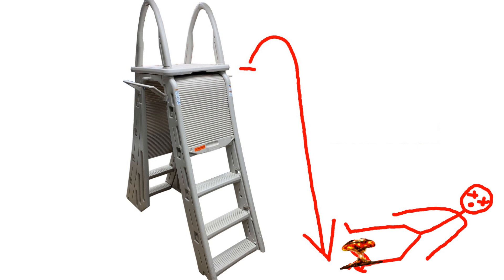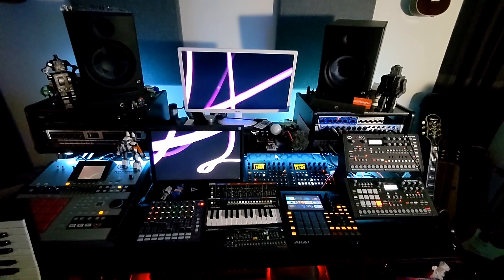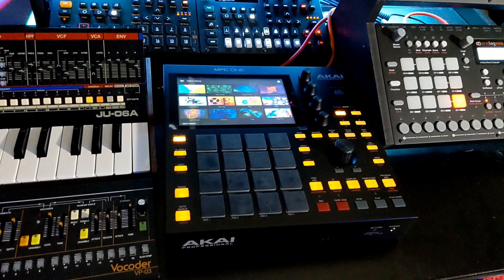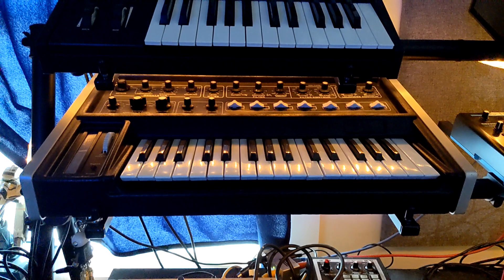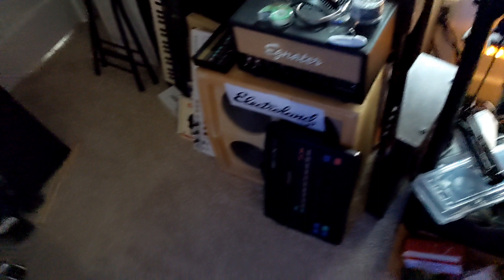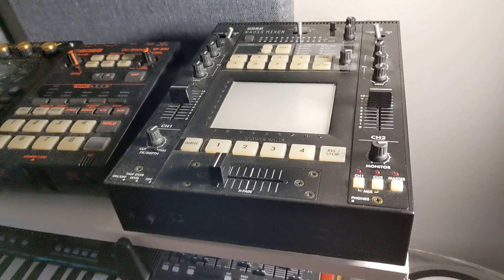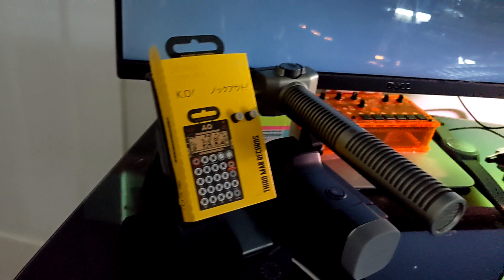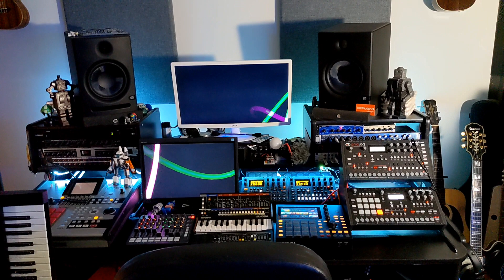Back to my Studio!! (after being hurt) - Updates & A Synth Cave Tour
A Synthesizer / Studio Tour - Thankful that I am heeled enough to be back in my synth cave. Honestly thankful I can move around a bit more period but I digress.

In this video, I share some updates and give you a quick look around at the state of studio September 2022.

If you'd like to support me in other ways, maybe buy one of my records on Bandcamp. If you'll notice I don't monetize my channel and I don't use patreon (nothing wrong with those options) but if you buy some music, it does help the channel out and you get something, too! :)

Interested in getting your own gear? I recommend Perfect Circuit.

Got your own music you're ready to release to the world?

- Matty G

00:00 My Crappy Foot
01:15 A Cute Dog
01:24 More Talky
01:39 Knobbies
11:07 My Album!!
12:16 A Huge Thanks